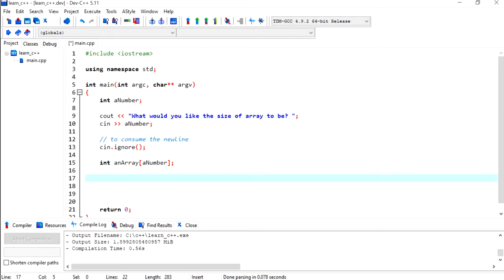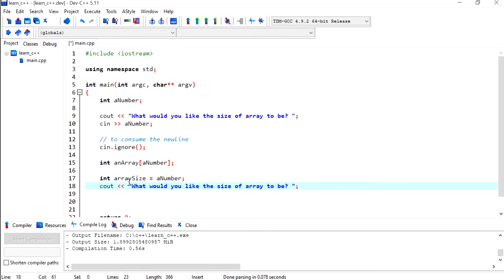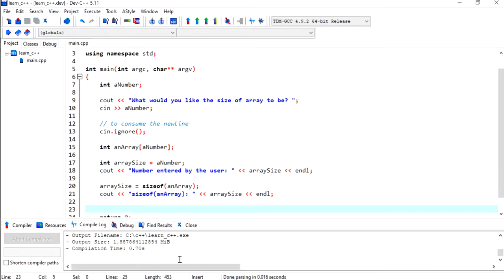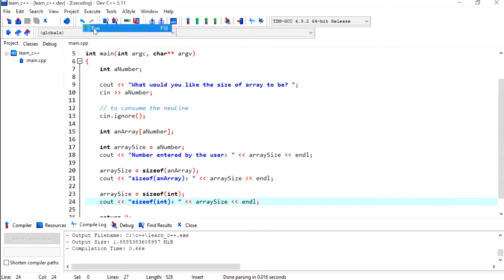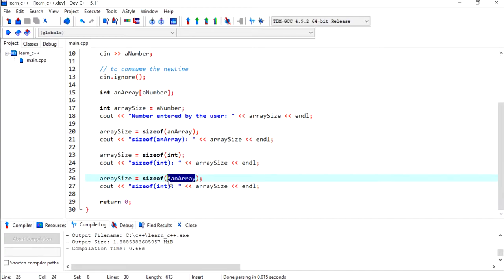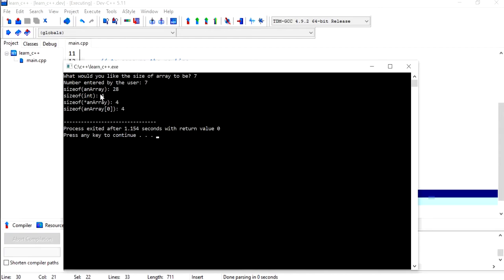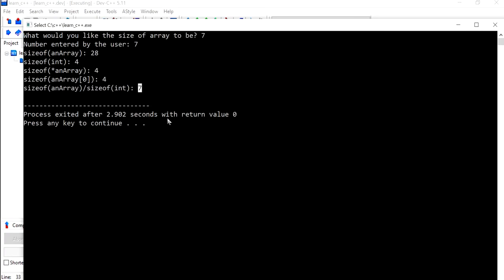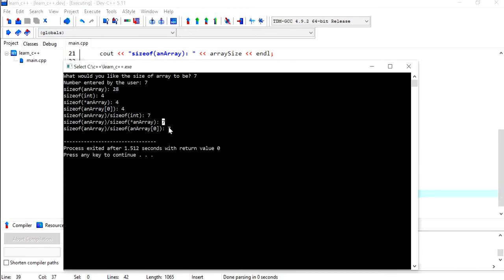C++ 18: Using sizeof to get the size of an array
Using sizeof to get the size of an array